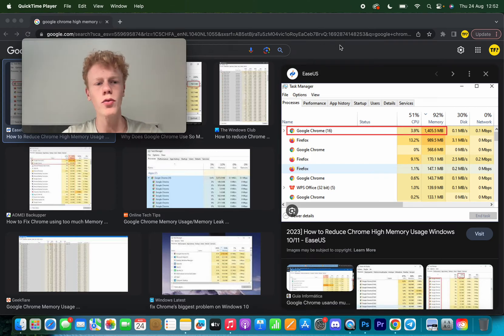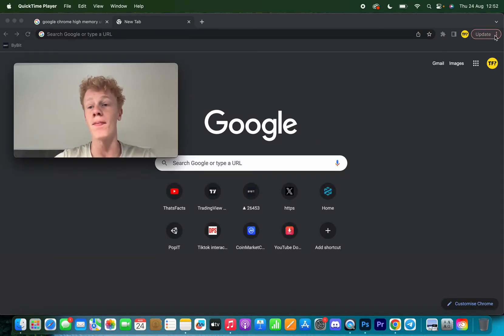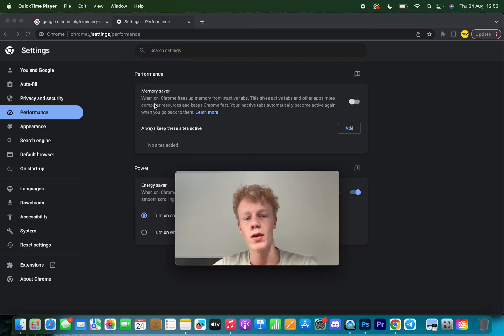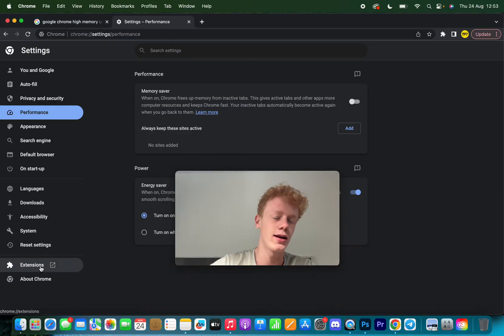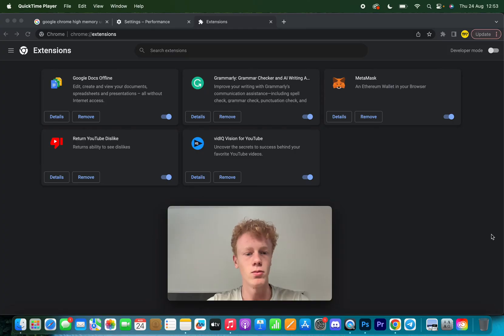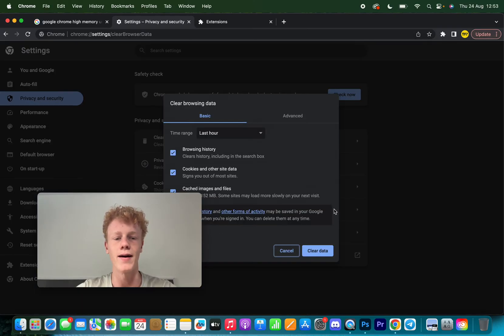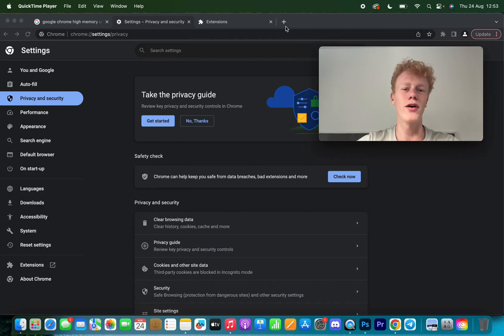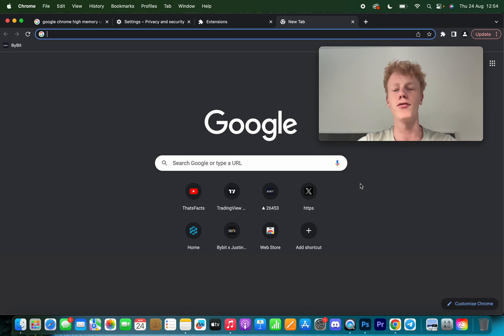How To Fix Google Chrome High Memory Usage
How To Fix Google Chrome High Memory Usage - Full Tutorial

👉 In this video we are going to show you how you can fix if Google Chrome is using all the memory of your PC or laptop.